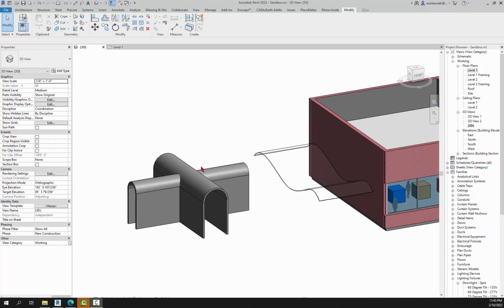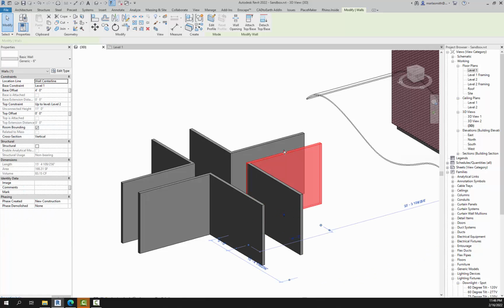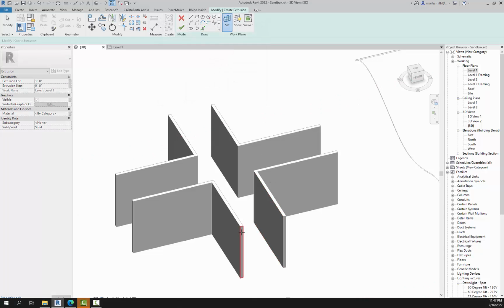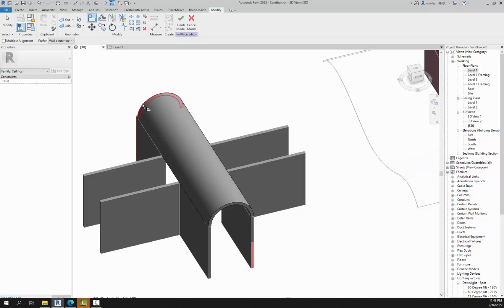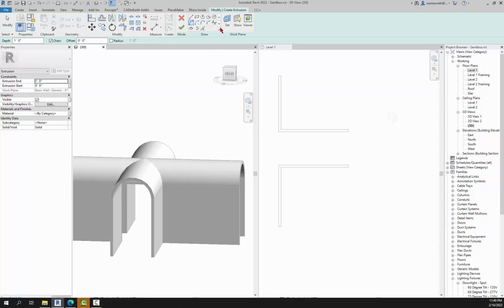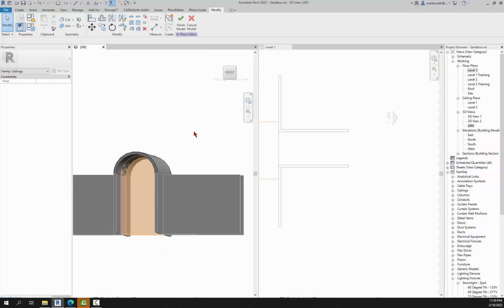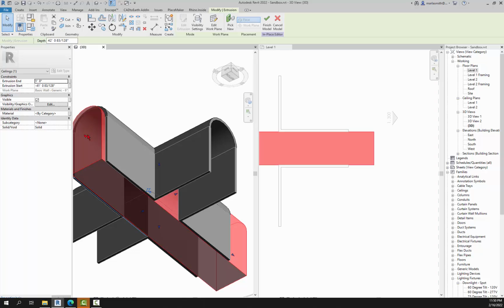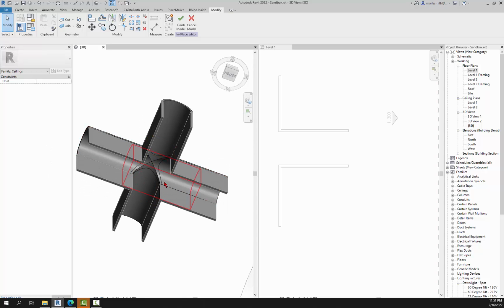Hotel layout revit ceiling groin vault